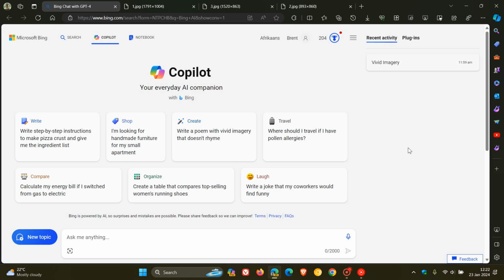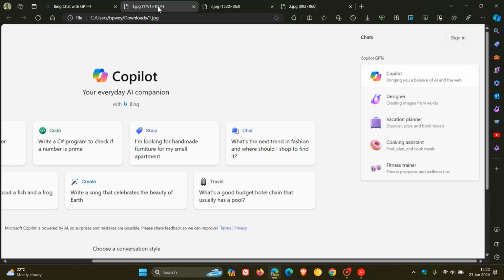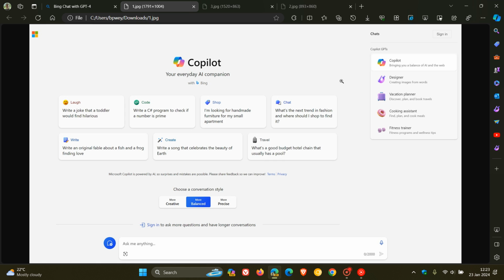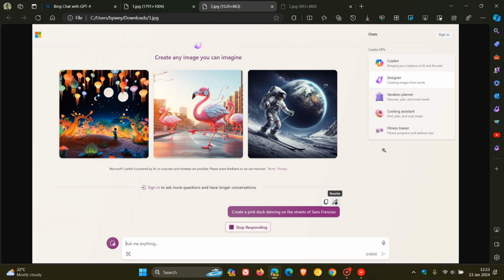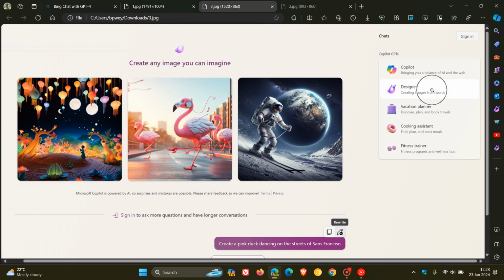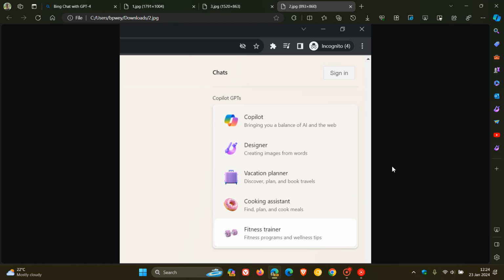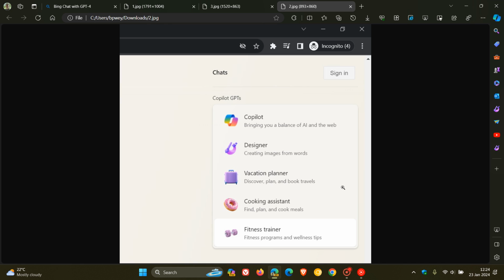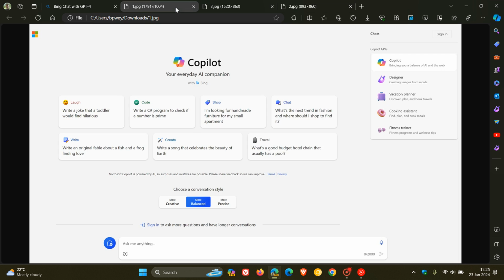Microsoft starts rolling out ChatGPT GPTs in Copilot for free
As posted by Windows Latest ChatGPT-powered “GPTs” are becoming available in the free version of Microsoft Copilot (controlled roll out), that are versions of ChatGPT that you can create for a specific purpose—called GPTs.